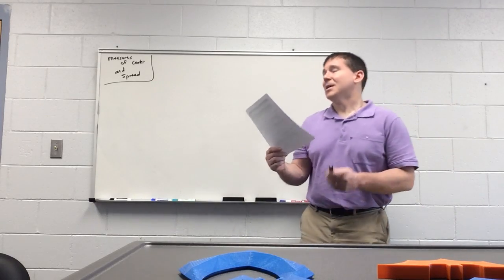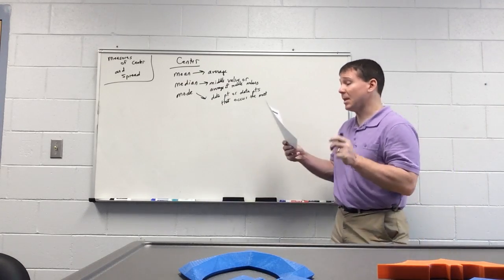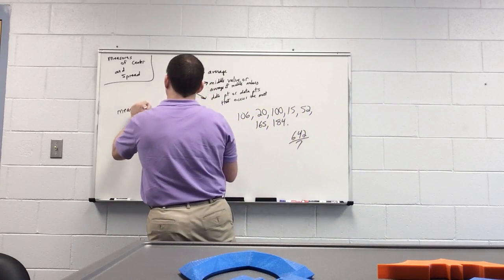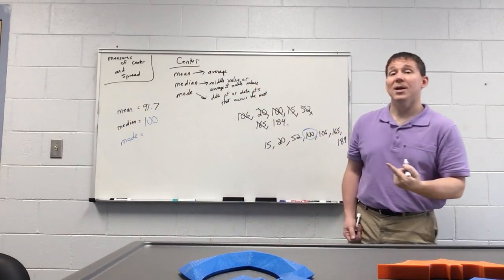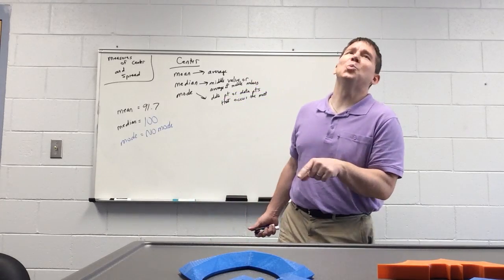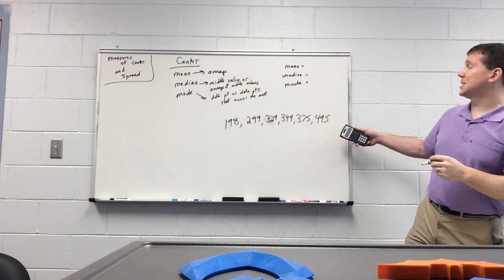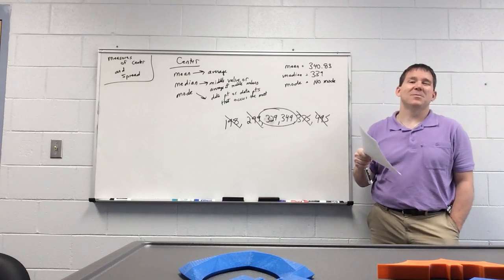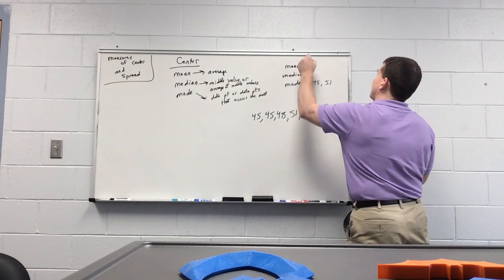Measures of Center